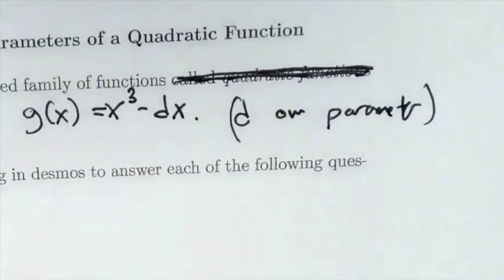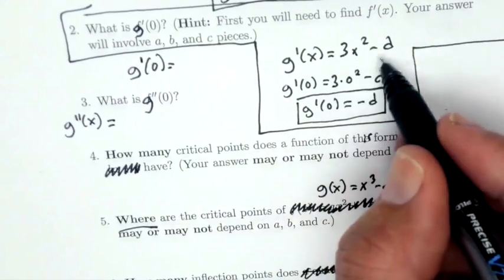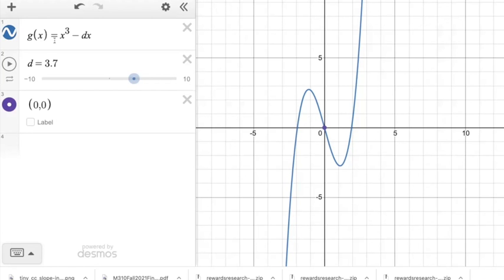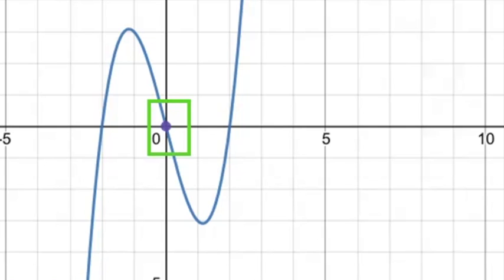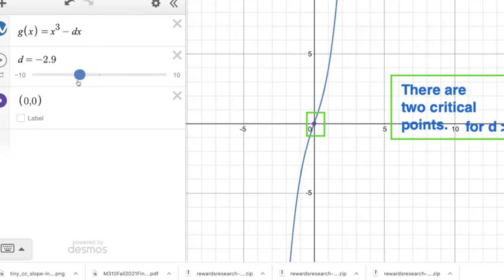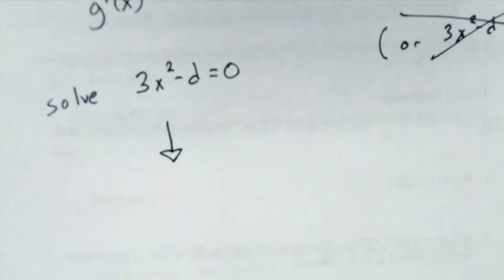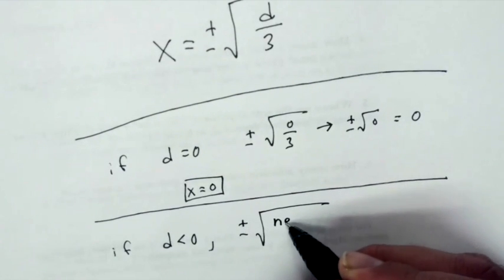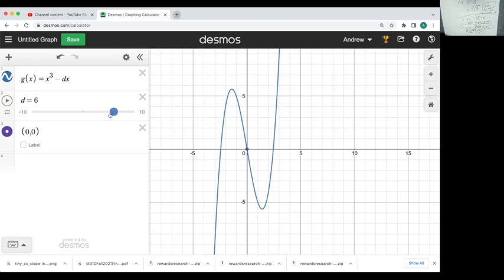Calc1: Shape of Functions with Parameters: A Particular Cubic Function, Part 1